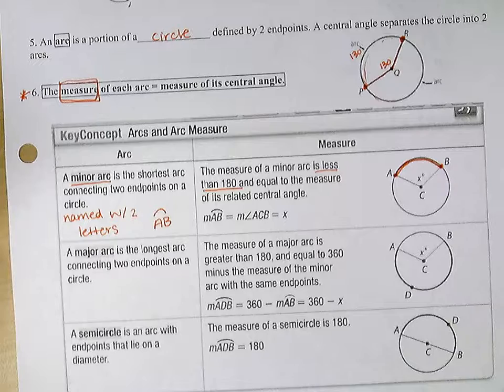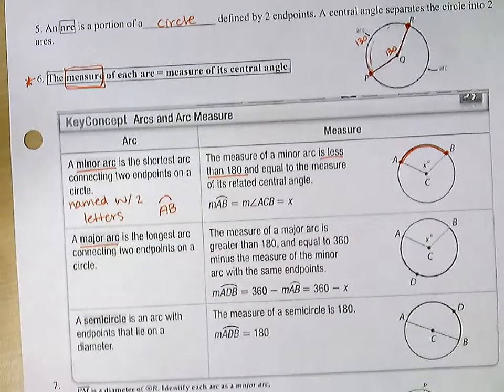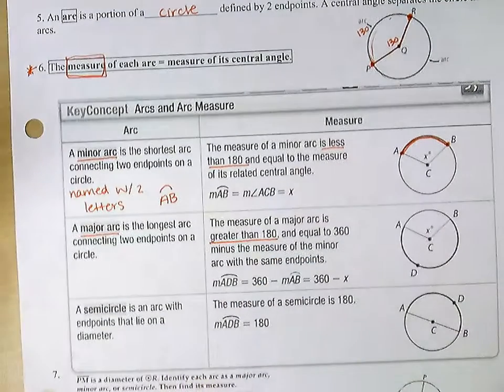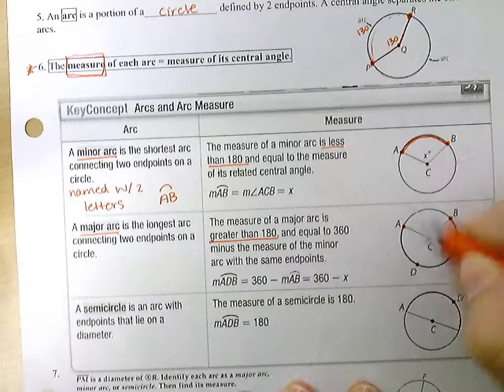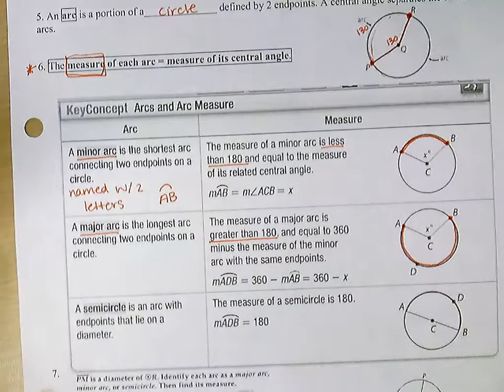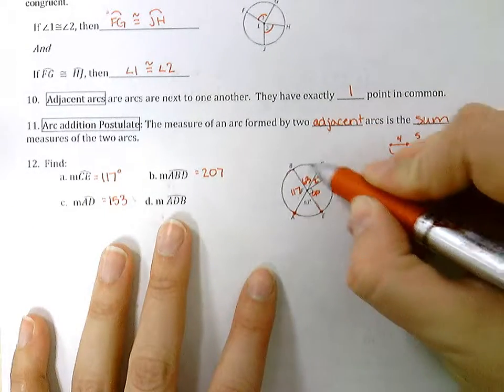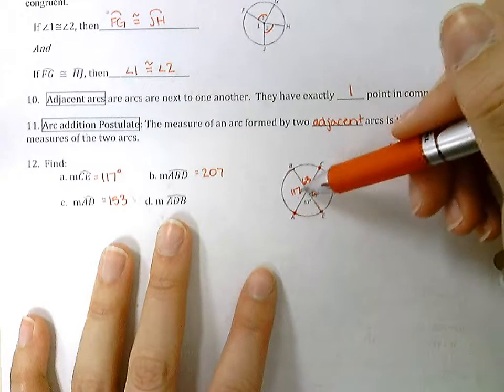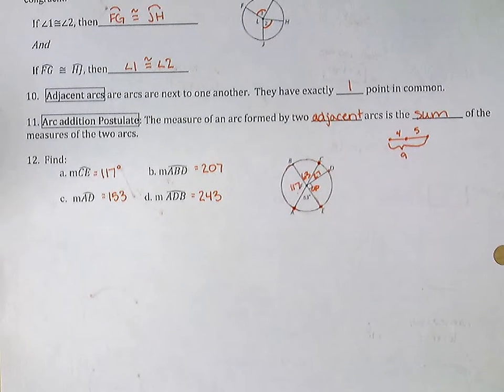Lesson 10 2A